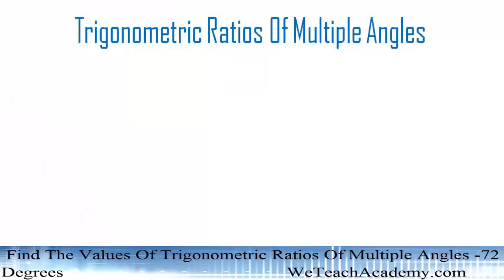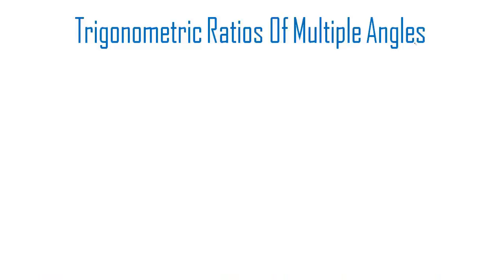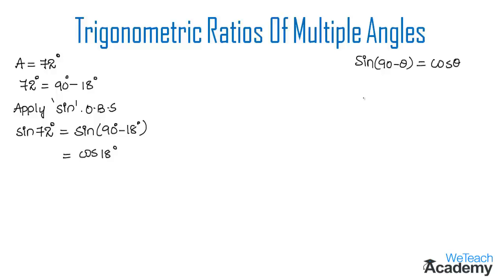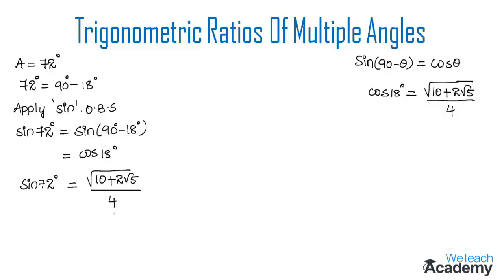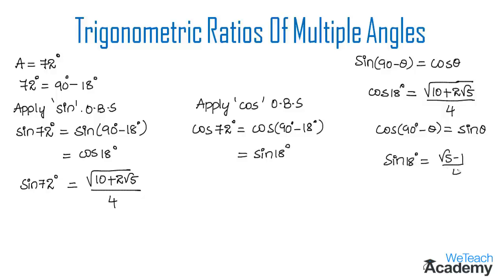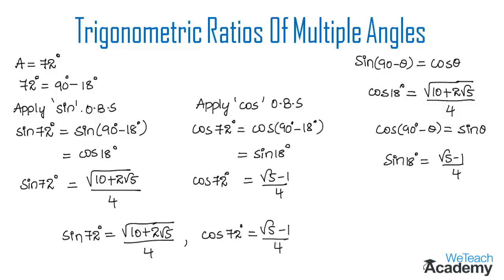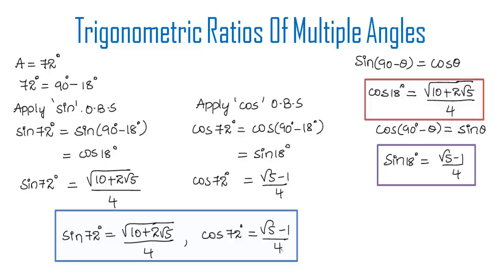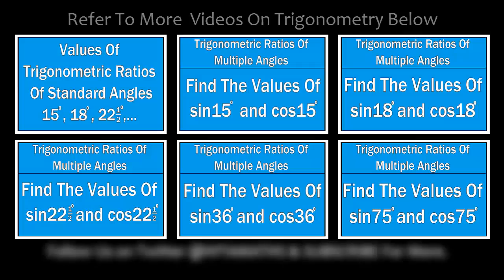Find The Values Of Sin 72° and Cos 72° / Maths Trigonometry